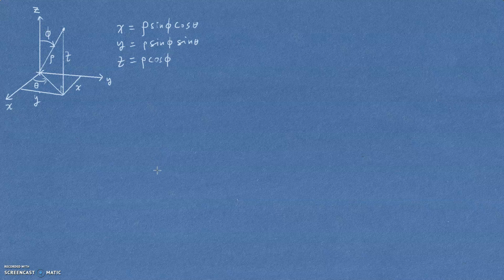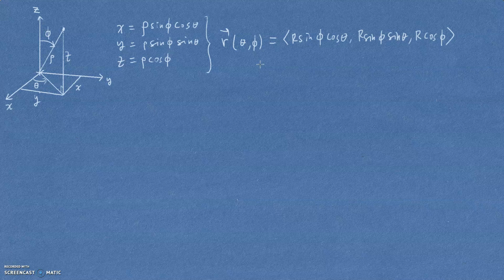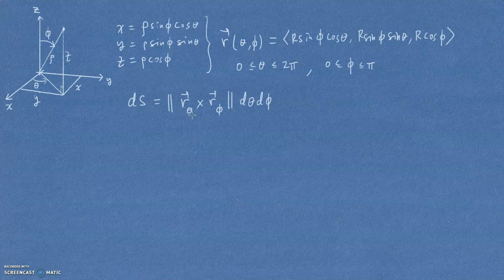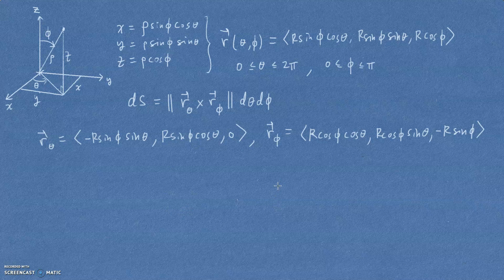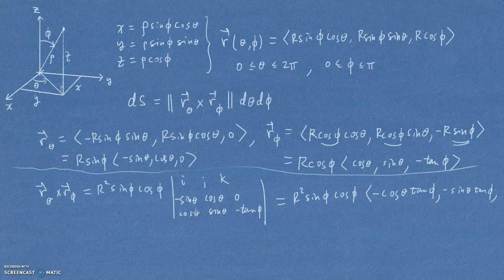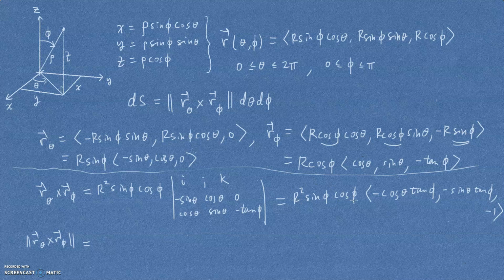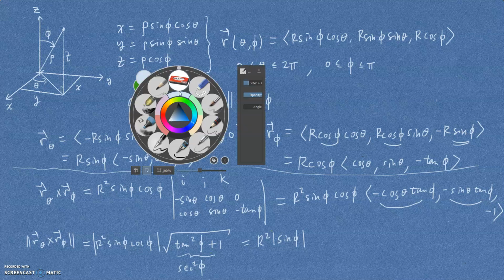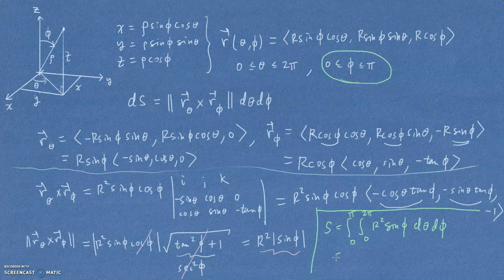Computing the area of a sphere as a parametrized surface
Assuming viewer familiarity with the integral expression for surface area of a parametrized surface, I compute the area of a sphere of radius R using this technique.

Handwriting done in Krita, video captured using Screencast-O-Matic.